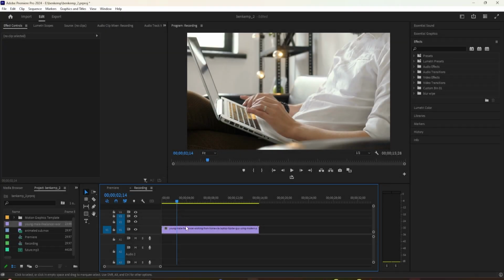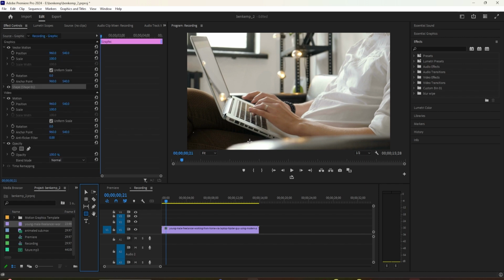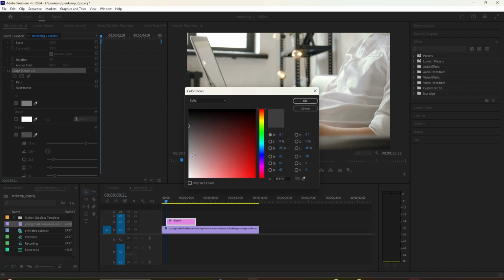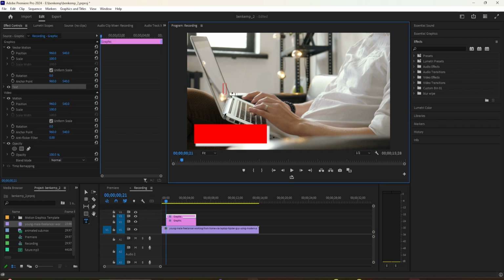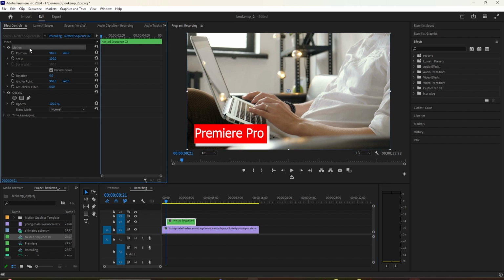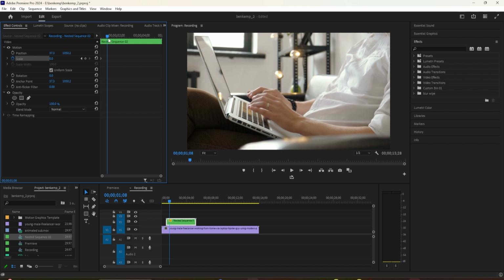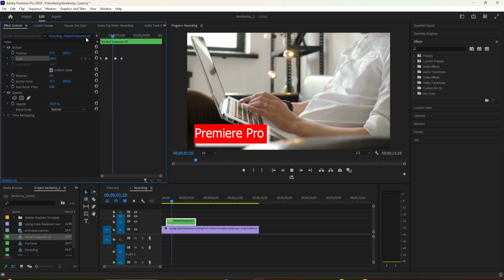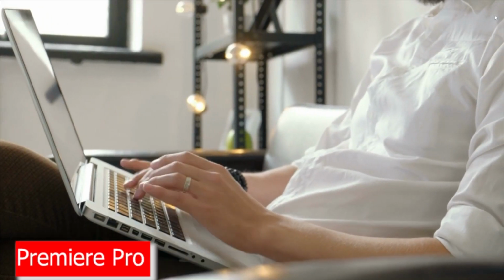How to Make Animated Callout Text Box Premiere Pro | Premiere Pro Tutorials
Learn the ropes of creating captivating animated callout text boxes in Premiere Pro 2023 with this step-by-step tutorial. Elevate your video editing skills as we delve into the techniques and features that make your text boxes pop with dynamic flair. Unleash the power of Premiere Pro 2023 to enhance your storytelling through animated callouts.